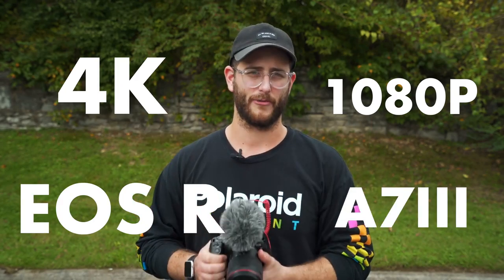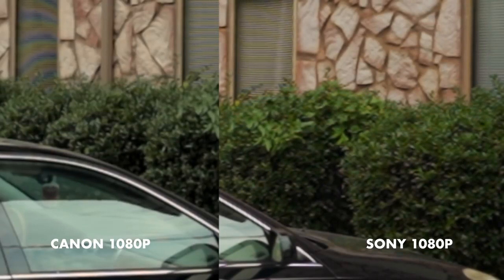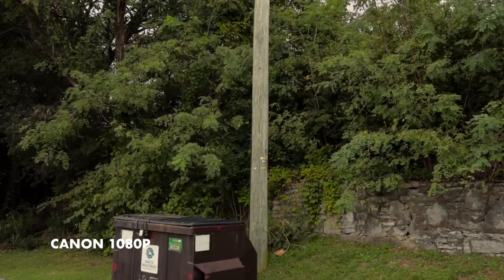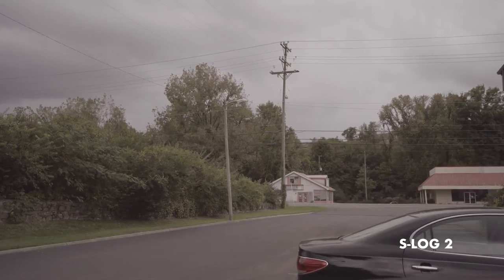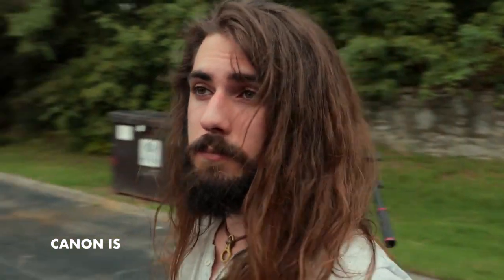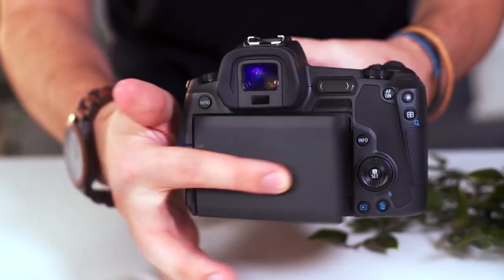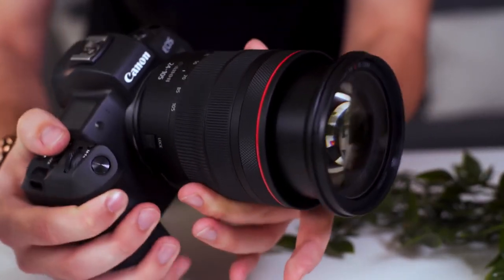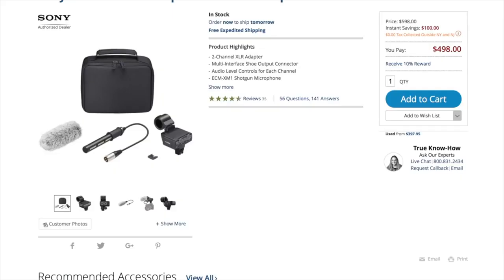Canon EOS R vs Sony a7III FOR VIDEO!